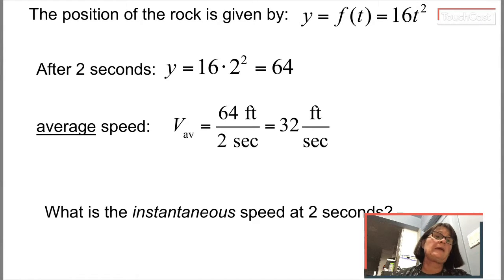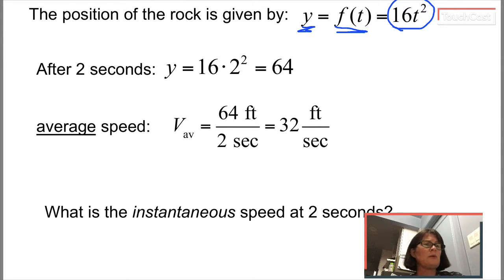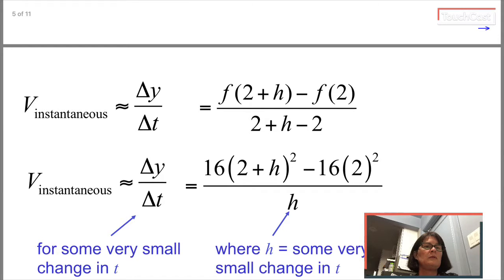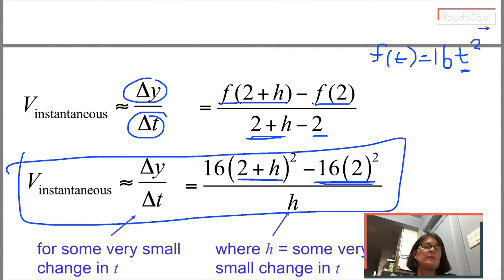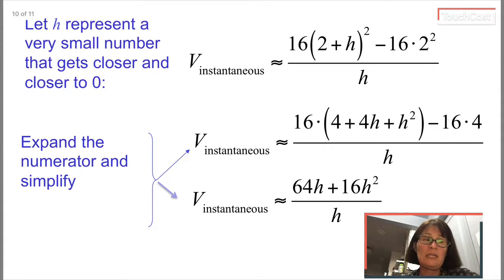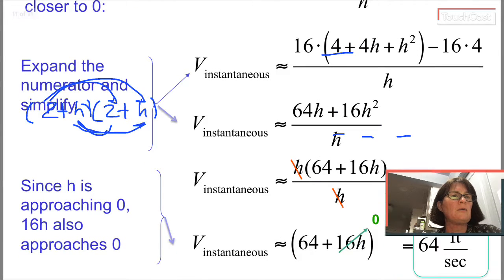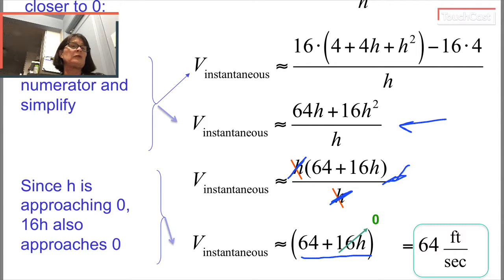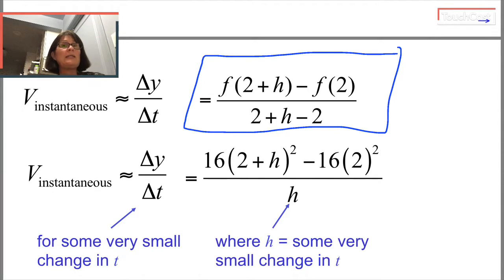2.1 Part 1 (video 2 of 2)